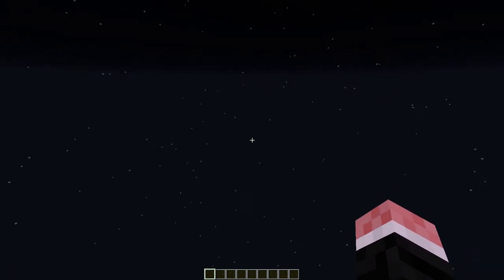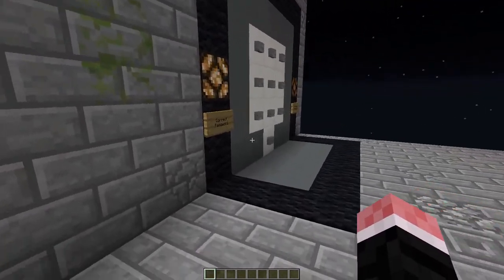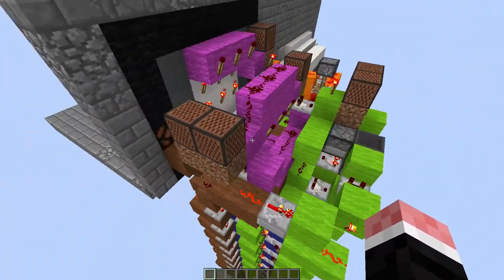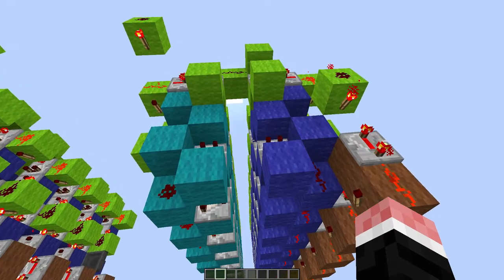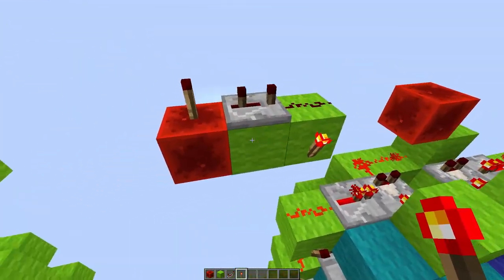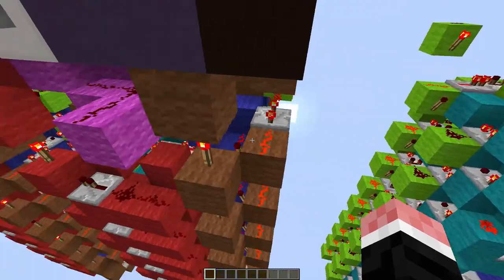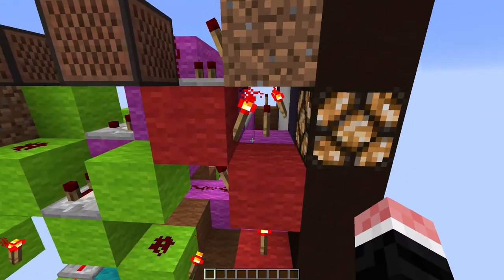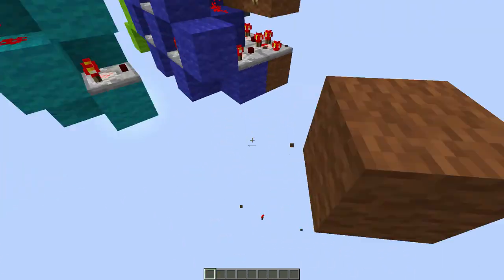Reprogramable Combination Lock | Response To Maizuma Games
Appologies for the audio leveling.